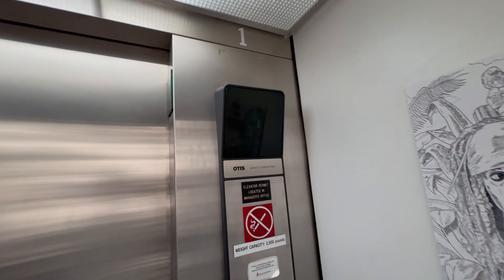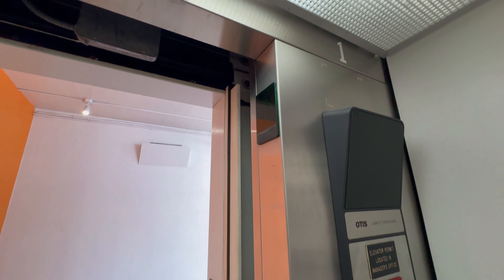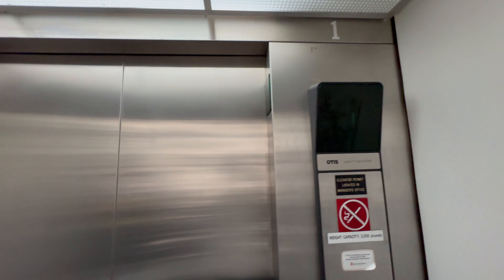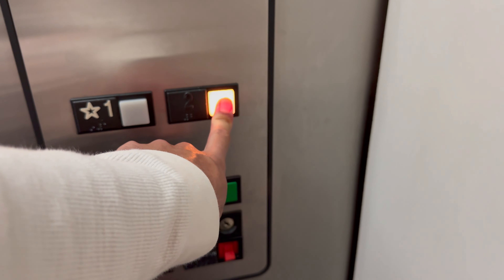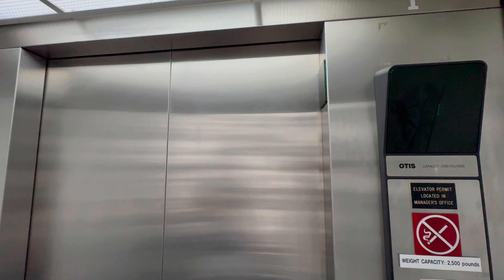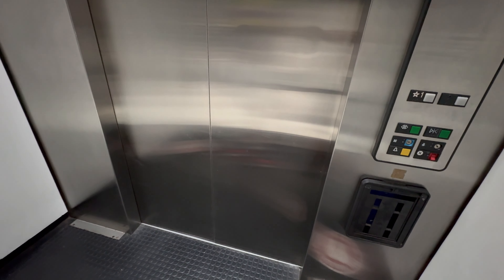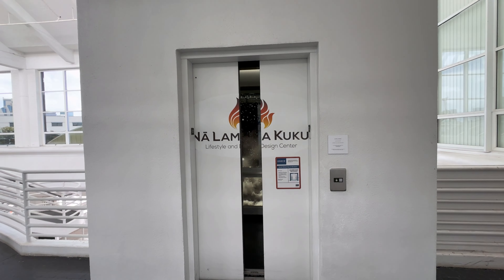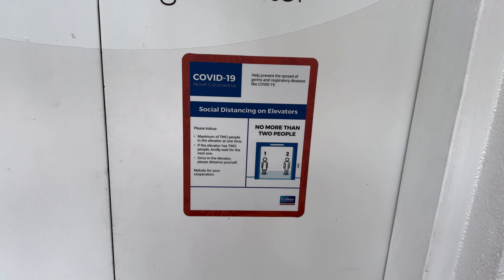Otis Series 1 Hydraulic Elevator at Na Lama Kukui Design Center